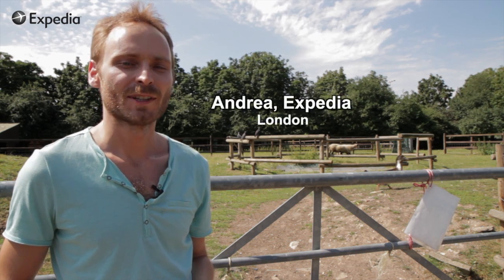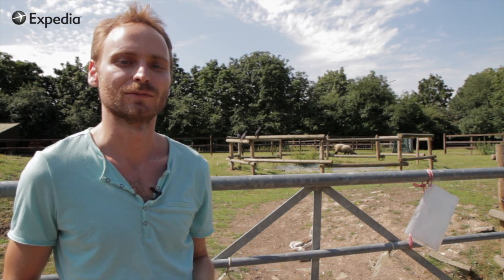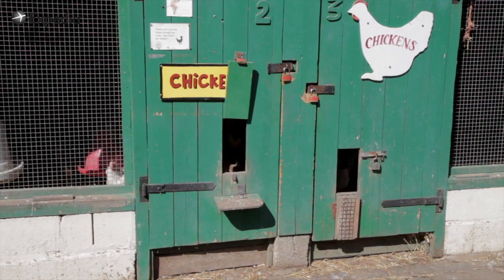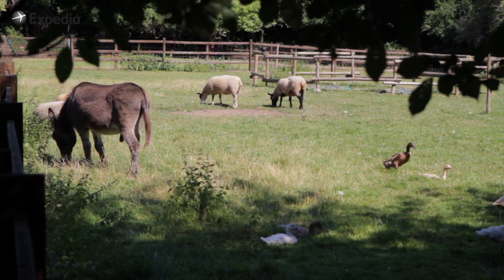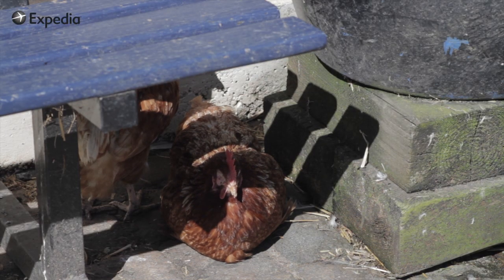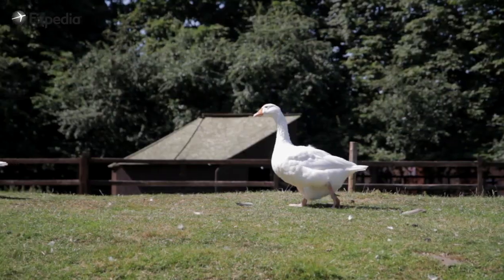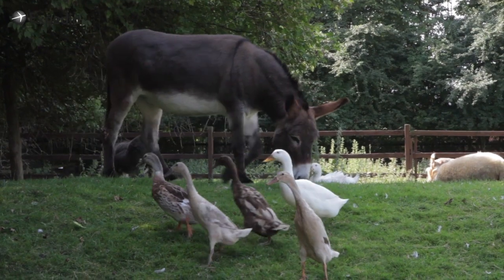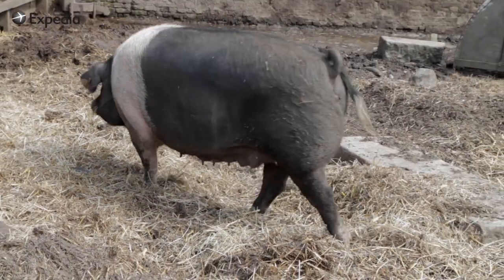Hackney Farm, London - Inside Expedia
Hackney Farm is one of the few farms left in London. In there the visitors get the chance to see animals like chickens, donkeys, pigs, ducks and goats withtout the feeling of still being in the city.
You can also enjoy a delicious dish in their cafe made with products from the same farm.

Camera and editor: Maria Eugenia Otero
Producer: David Farkas